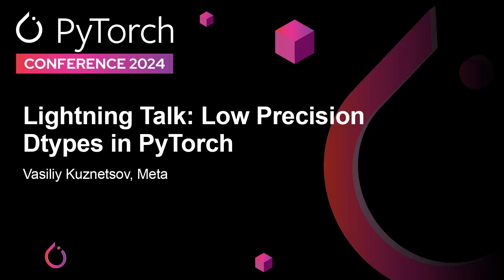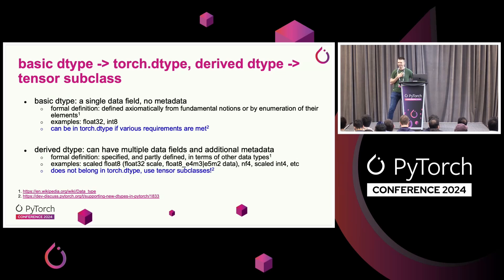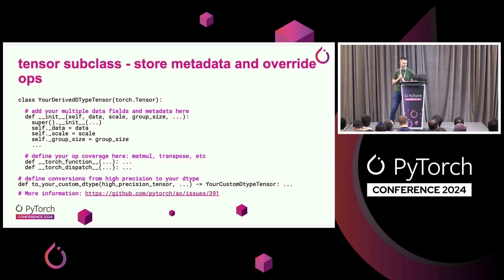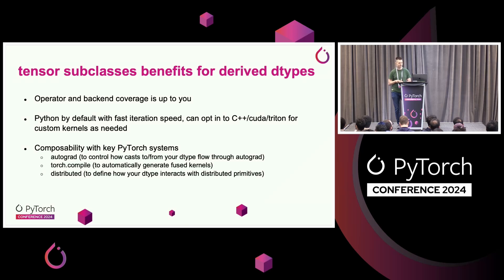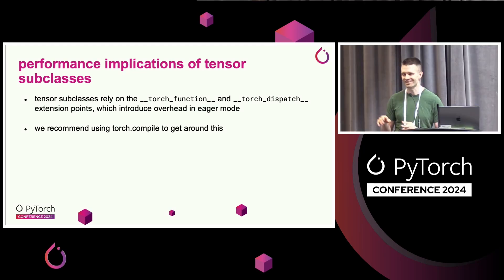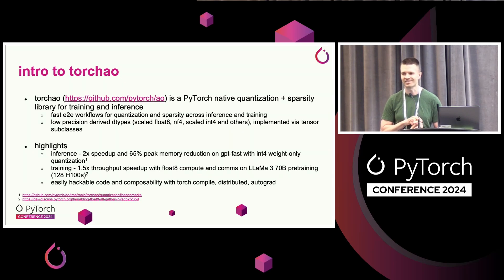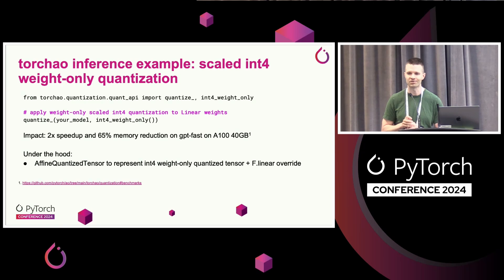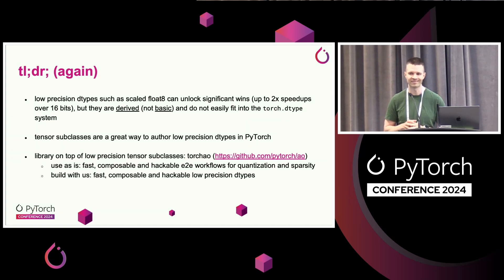Lightning Talk: Low Precision Dtypes in PyTorch - Vasiliy Kuznetsov, Meta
This talk deep dives into the new native PyTorch float8 training library, and previews PyTorch's strategy for supporting upcoming low precision dtypes such as float6, float4 and MX for efficient training and inference.